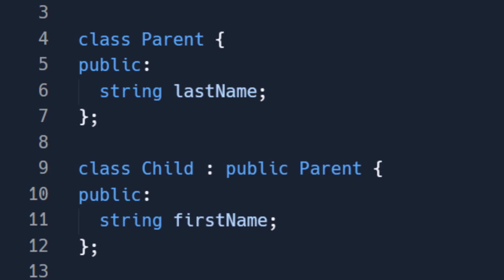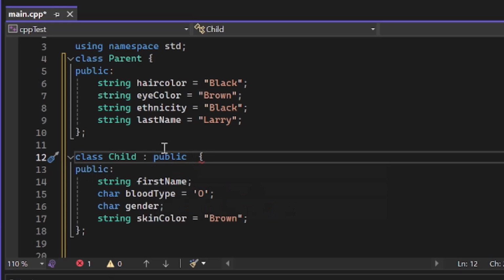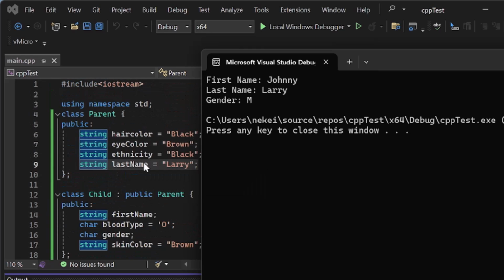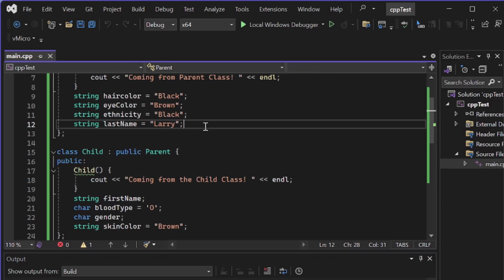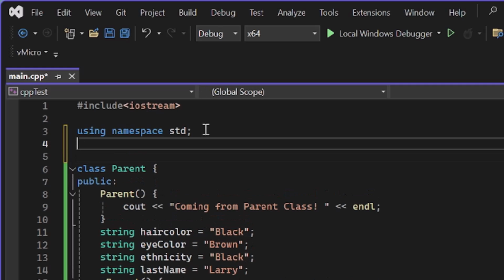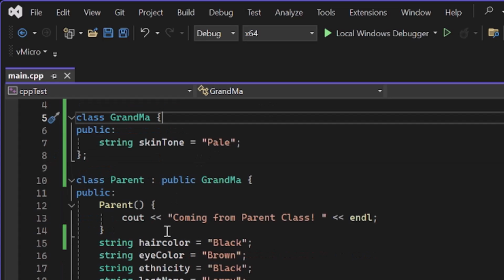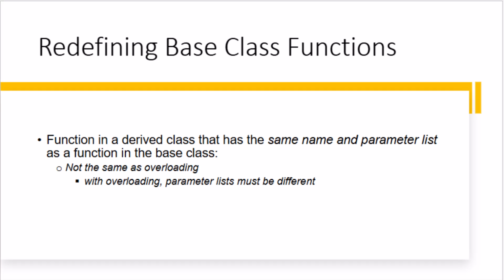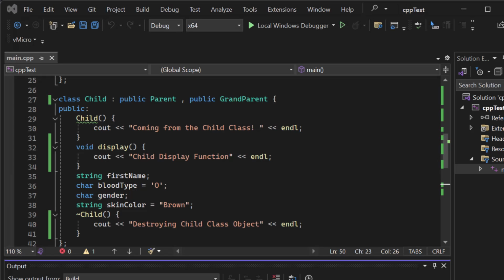C++ Inheritance | Write better code